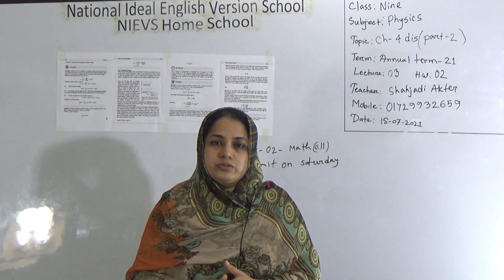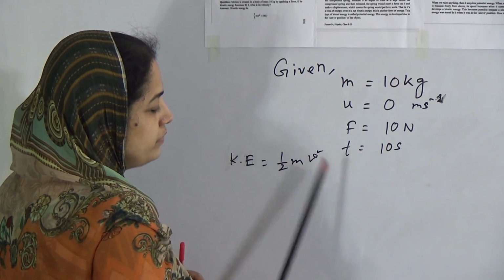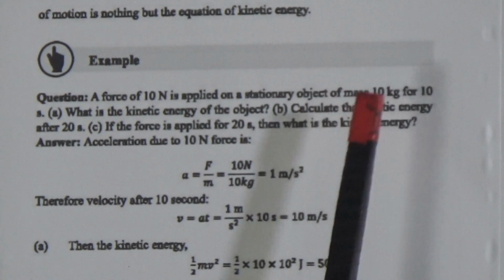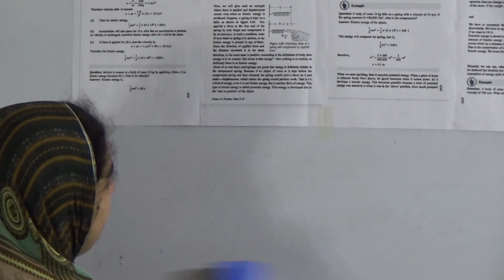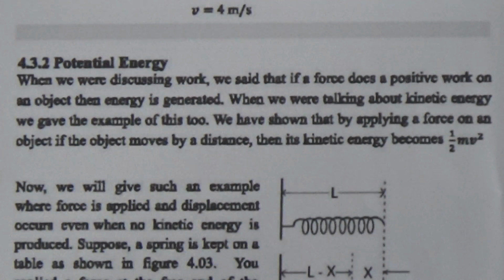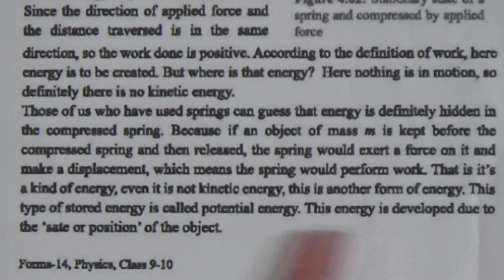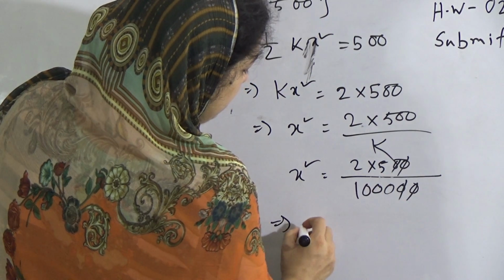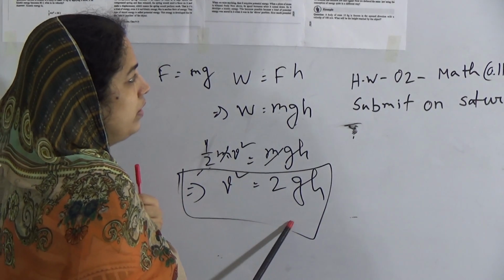Class: Nine, Subject: Physics (Lecture- 03), Topic: Ch-4, Dis. (Part-2)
Annual Term
Class: Nine
Subject: Physics (Lecture- 03)
Topic: Ch-4, Dis. (Part-2)
Teacher: Shahjadi Akter